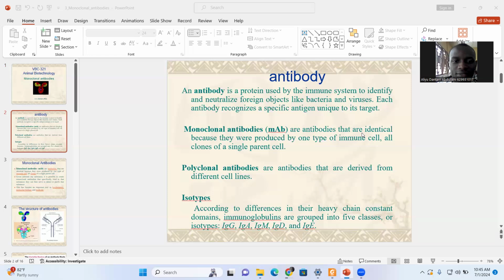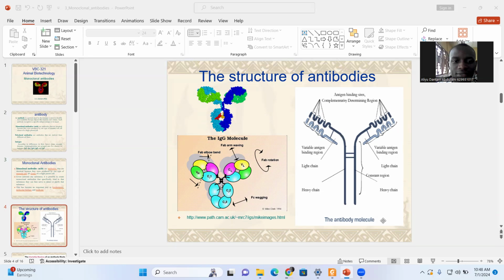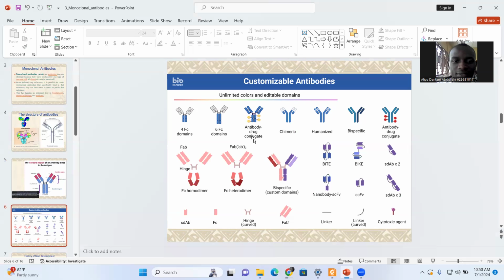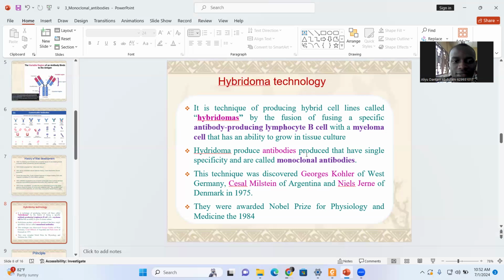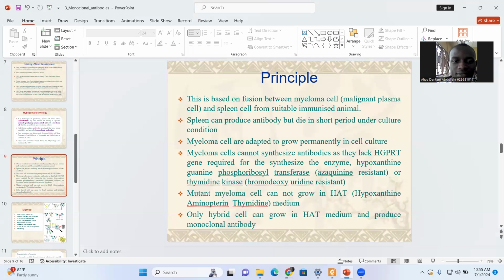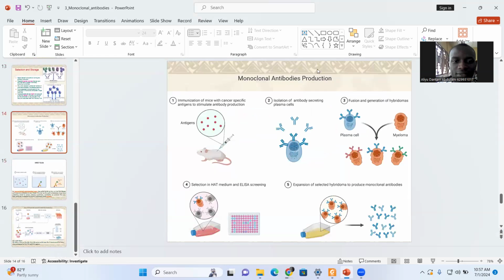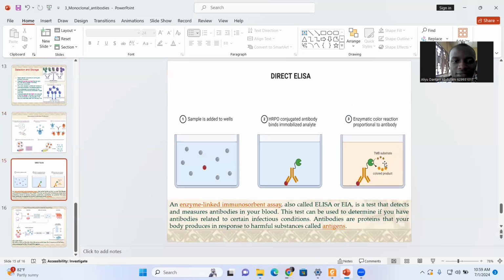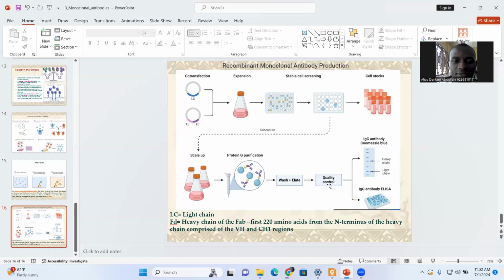BCHM811 LECTURE 3_PRODUCTION OF MONOCLONAL ANTIBODIES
A CONCISE LECTURE ON THE PRODUCTION OF MONOCLONAL ANTIBODIES